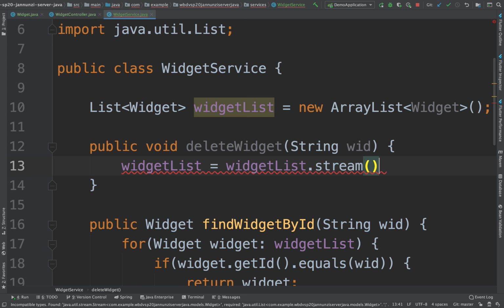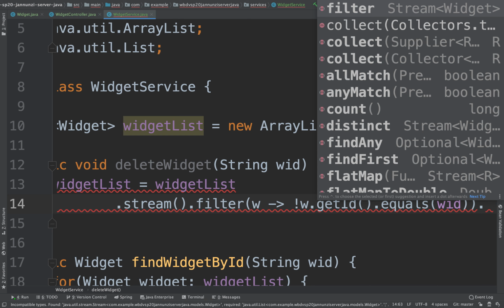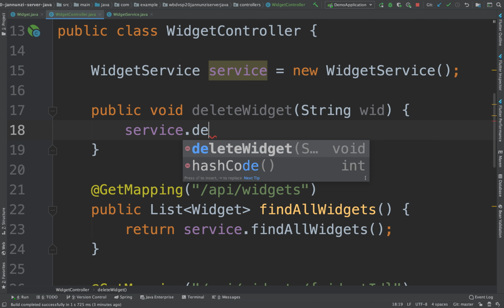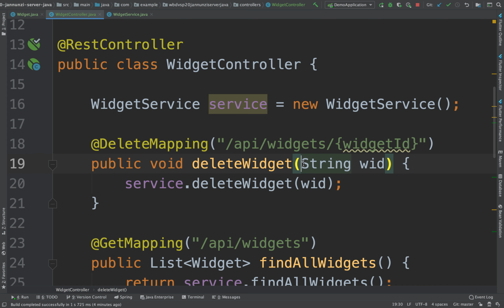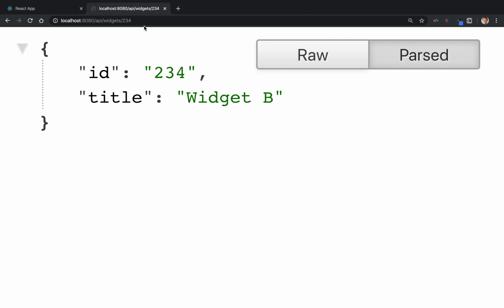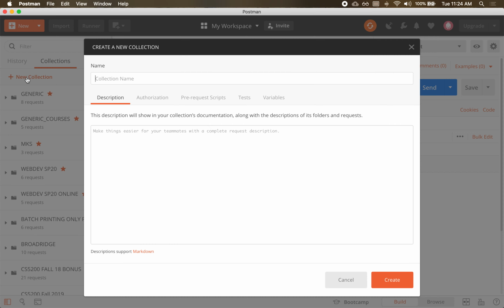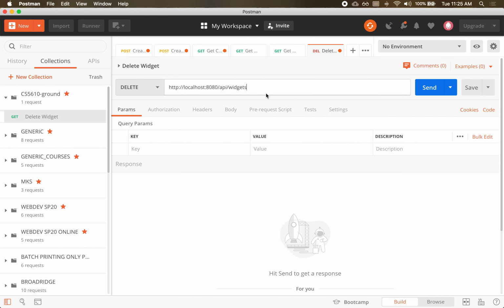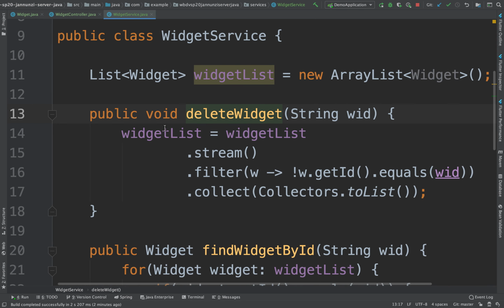cs5610 sp20 w6 61014